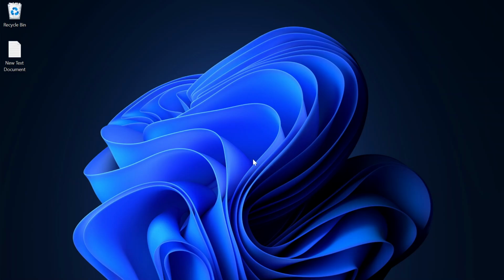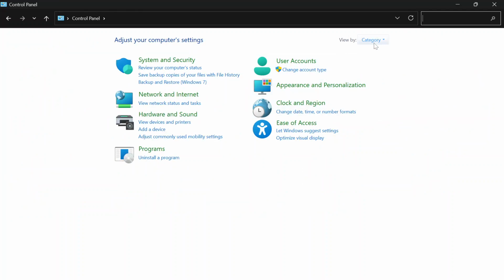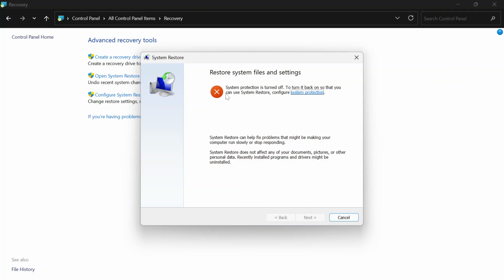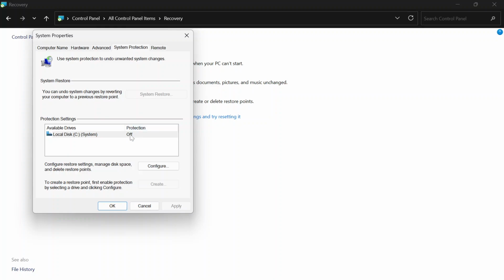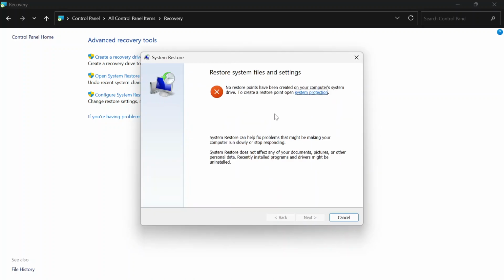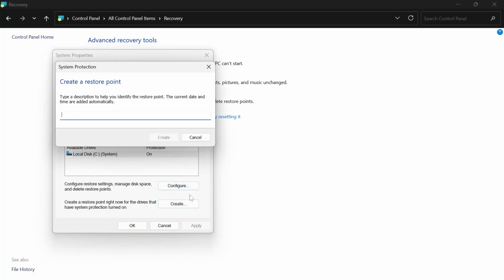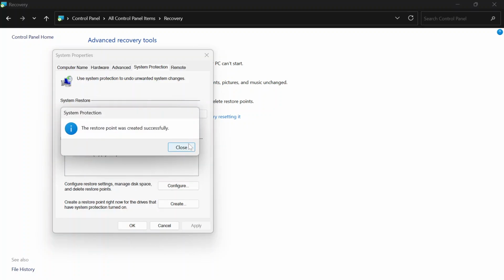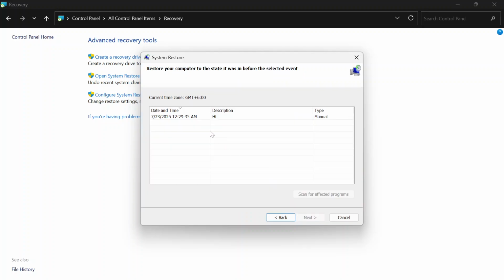How To Use System Restore on Windows 11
In this video, how to use System Restore on Windows 11 is explained step by step to help you fix system issues and restore your PC to a previous working state. Whether you’re dealing with crashes, software problems, or unwanted changes, this guide will walk you through the entire process.